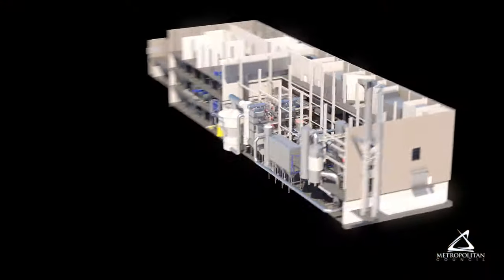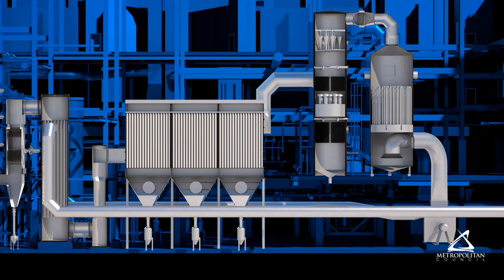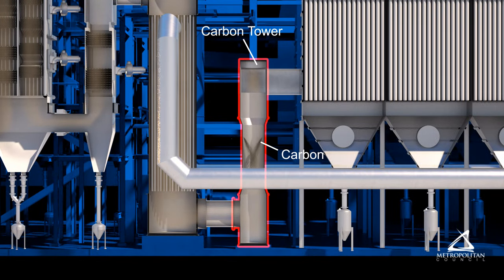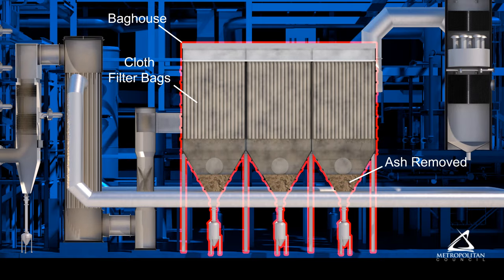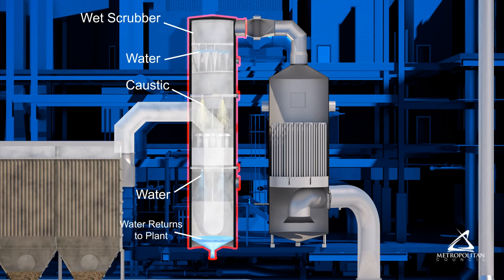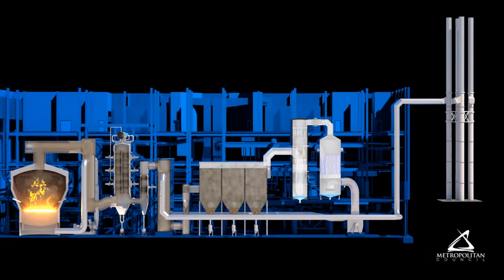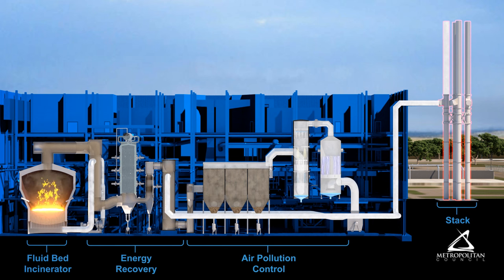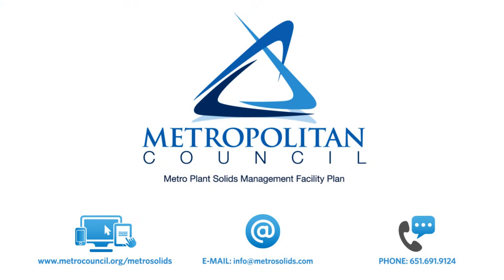How it Works – Air Pollution Control for Incineration at the Metro Plant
The Metro Plant incineration facilities have one of the most advanced, highest performing, and state-of-the-art air pollution control systems in the country. The existing incinerators have an exceptional track record of environmental compliance. They operate at well below the new, most stringent standards established by the U.S. Environmental Protection Agency for new incinerators.